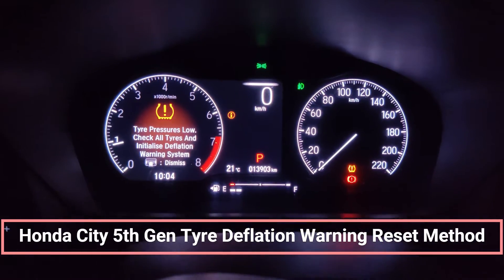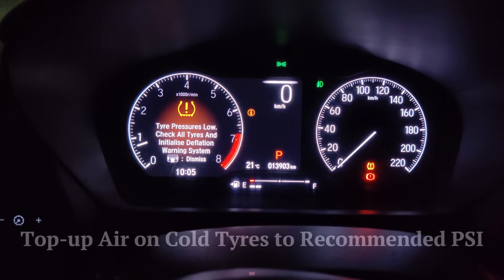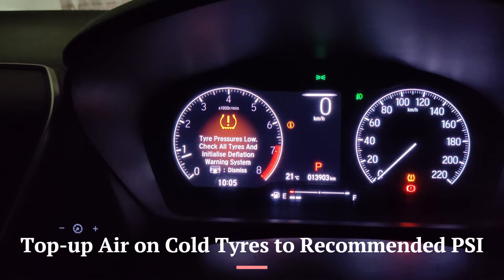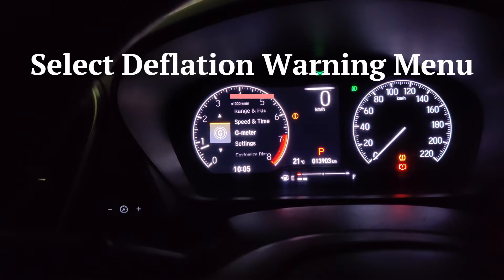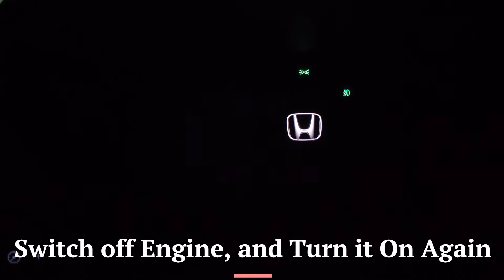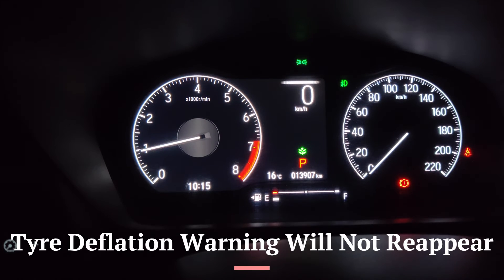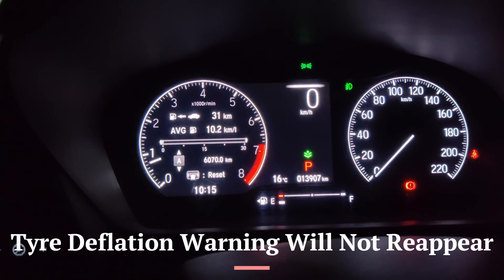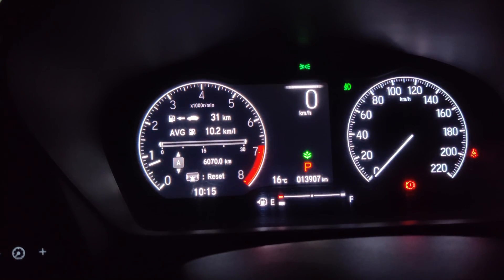Reset Honda Tyre Deflation Warning - Honda City/Elevate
The 5th Generation Honda City variants come with a half-method TPMS called the Tyre Deflation Warning System. It detects pressure loss in some Tyre, without actually describing which particular one, nor does it regularly mention the PSI pressures in figures.

How it works is by calculating the diameter of the tyre(s) and the change in size when a tyre/tyres lose some air.

Nevertheless, it does its job well to inform about some damage like punctures, or minor leaks from the tyre(s).

Once you have topped up air on cold tyres, or fixed a puncture, the method to reset the deflation warning system is as follows:
-select the menu from the settings option
-select INITIALISE
-drive around for 3 kms immediately
-park the car
-switch off the engine and then on again
-the deflation warning system doesn't throw an error anymore